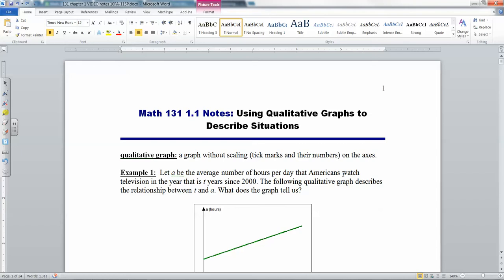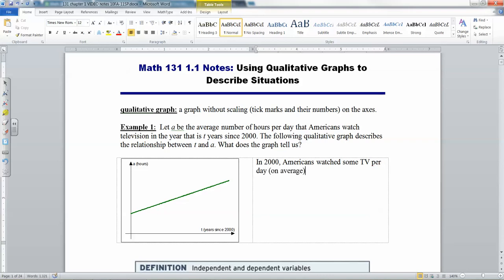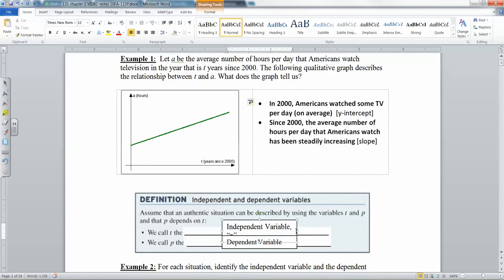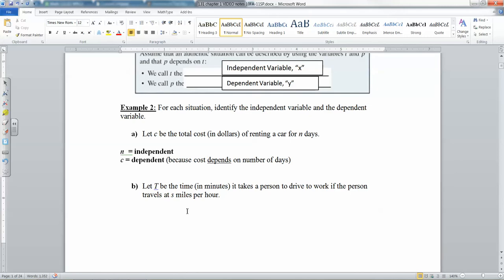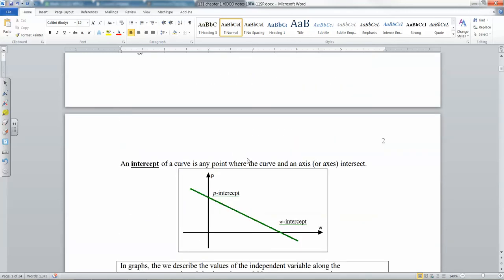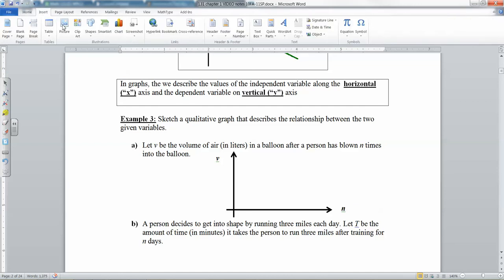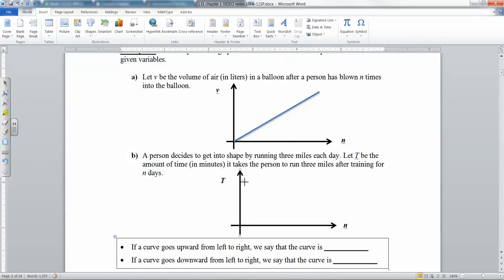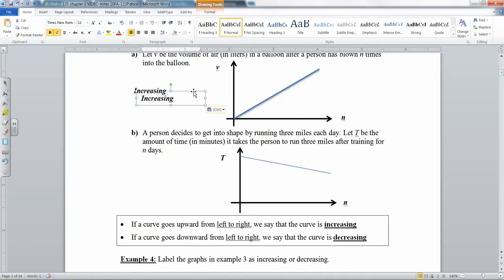1.1 Lecture - Math 131 - Part 1 of 1